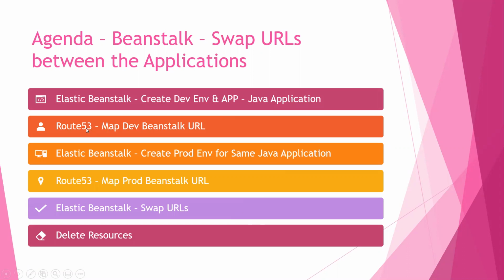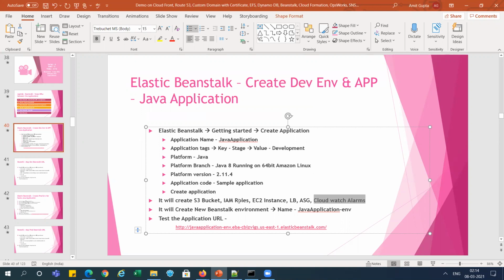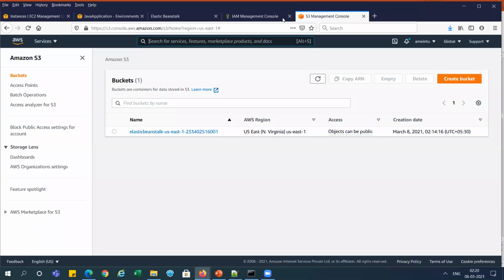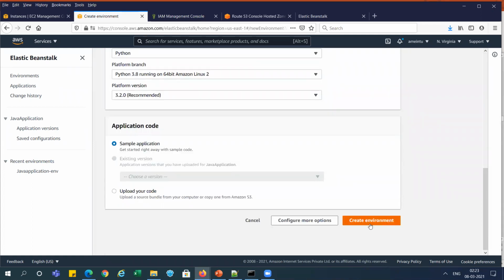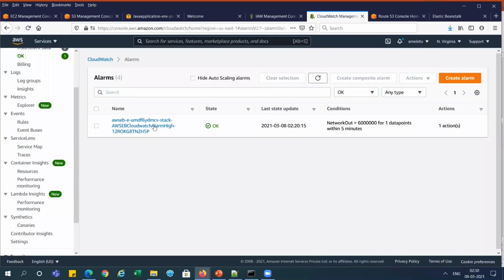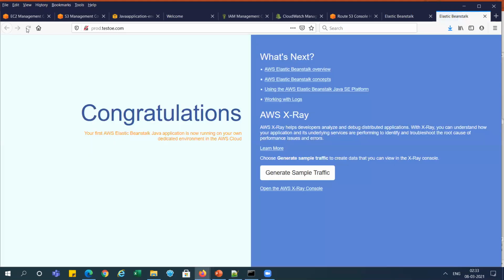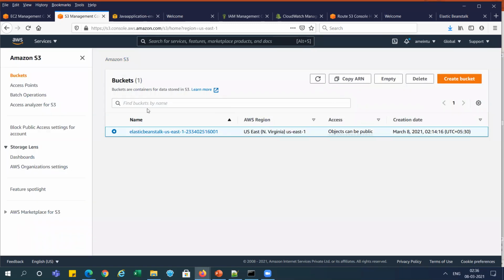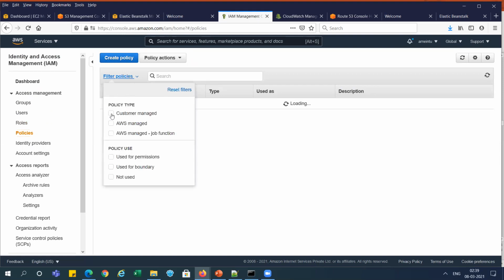Series – 4 – Beanstalk-Swap URLs between the Applications – PART – 5of12